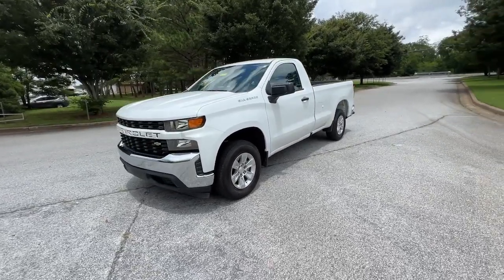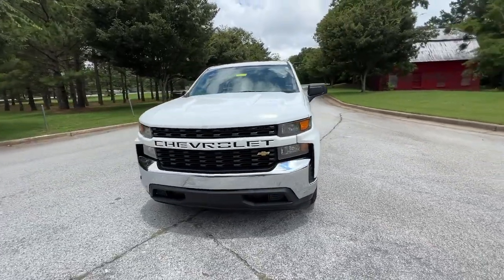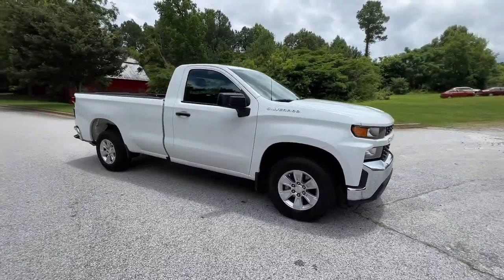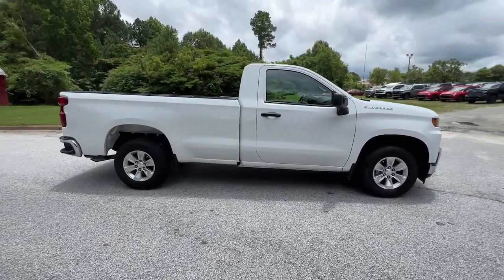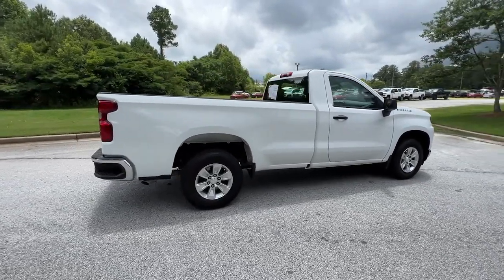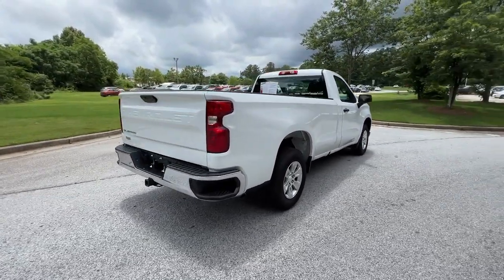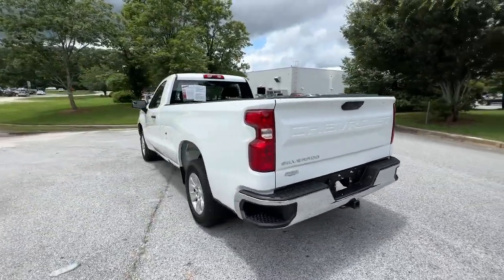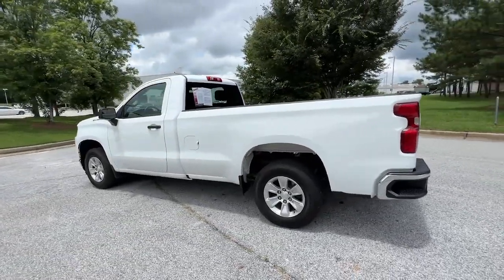2021 Chevrolet Silverado 1500 Atlanta, Griffin, McDonough, Fayetteville, Thomaston, GA P28087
Summit White Used 2021 Chevrolet Silverado 1500 Work Truck available in Atlanta, Georgia at Cronic Nissan. Servicing the Griffin, McDonough, Fayetteville, Thomaston, GA area.

Cronic Nissan
2624 N Expressway

New Price! Priced below KBB Fair Purchase Price!6-Speed Automatic Electronic with Overdrive, Black Cloth, 170 Amp Alternator, 2 Speakers, 3.42 Rear Axle Ratio, 3.5 Diagonal Monochromatic Display, 40/20/40 Front Split Bench Seat, 4-Wheel Disc Brakes, ABS brakes, Air Conditioning, AM/FM radio, Apple CarPlay/Android Auto, Auxiliary External Transmission Oil Cooler, Black (Semi-Gloss) Front Bumper, Black (Semi-Gloss) Rear Bumper, Black Grille, Black Manual Outside Mirrors, Bluetooth For Phone, Brake assist, Delay-off headlights, Driver door bin, Dual front impact airbags, Dual front side impact airbags, Electronic Cruise Control, Electronic Stability Control, EZ Lift Power Lock & Release Tailgate, Front anti-roll bar, Front Center Armrest w/Storage, Front Chrome Bumper, Front reading lights, Front wheel independent suspension, Fully automatic headlights, Heated Power-Adjustable Outside Mirrors, Heavy Duty Suspension, Locking Tailgate, Low tire pressure warning, Manual Door Locks, Manual Tilt Wheel Steering Column, Manual Windows, Occupant sensing airbag, Outside temperature display, Overhead airbag, Overhead console, Passenger door bin, Passenger vanity mirror, Power Door Locks, Power Front Windows w/Driver Express Up/Down, Power Front Windows w/Passenger Express Down, Power steering, Preferred Equipment Group 1WT, Premium audio system: Chevrolet Infotainment 3, Radio data system, Radio: Chevrolet Infotainment 3 System, Rear Chrome Bumper, Rear reading lights, Rear step bumper, Remote Keyless Entry, Rubberized-Vinyl Floor Covering, Solar Absorbing Tinted Glass, Speed-sensing steering, Standard Tailgate, Tachometer, Tilt steering wheel, Traction control, Trip computer, Variably intermittent wipers, Vinyl Seat Trim, Voltmeter, Wheels: 17 x 8 Bright Silver Painted Aluminum, Wheels: 17 x 8 Ultra Silver Painted Steel, 6-Speed Automatic Electronic with Overdrive, Black Cloth. Clean CARFAX. CARFAX One-Owner.Cronic is your one stop shop to find your next perfect vehicle. Come see the difference of doing business locally with a real family owned business. We have what you need and we are willing to go the extra mile to earn your business!!Since 1975 The Cronic family has served the Automotive needs of Griffin and the surrounding areas of Newnan, Dublin, McDonough, Fayetteville, Peachtree City, Senoia, Barnesville, Thomaston, Forsyth, Jackson, Hampton, Jonesboro, Riverdale, Stockbridge and Conyers. 9 Brands, 3 Stores and one stop is all you need to become a part of the Cronic Family! With over 300 Preowned used cars to choose from, we are sure to have what you need. Save the time and hassles of the long drive to the big city dealers and come see what it like to do business with a truly family owned business in your community. Price does not include tax, tag, title fees or doc fee of $799.
DURABED  PICKUP BED  (STD),REAR AXLE  3.42 RATIO,TRANSMISSION  6-SPEED AUTOMATIC  ELECTRONICALLY CONTROLLED  with overdrive and tow/haul mode. Includes Cruise Grade Braking and Powertrain Grade Braking (STD),TAILGATE  GATE FUNCTION MANUAL WITH EZ LIFT  includes power lock and release,SUMMIT WHITE,MIRRORS  OUTSIDE HEATED POWER-ADJUSTABLE  When (PQA) WT Safety Package is ordered  includes (DP6) high gloss Black mirror caps.),BUMPER  FRONT CHROME,REMOTE KEYLESS ENTRY  WITH 2 TRANSMITTERS,WORK TRUCK PREFERRED EQUIPMENT GROUP  includes standard equipment,TIRE  SPARE 255/70R17 ALL-SEASON  BLACKWALL  (STD),WINDOW  POWER FRONT  PASSENGER EXPRESS DOWN,WHEELS  17 X 8 (43.2 CM X 20.3 CM) BRIGHT SILVER PAINTED ALUMINUM,WINDOW  POWER FRONT  DRIVERS EXPRESS UP/DOWN,ENGINE  5.3L ECOTEC3 V8  with available Active Fuel Management  (355 hp [265 kW] @ 5600 rpm  383 lb-ft of torque [518 Nm] @ 4100 rpm) NOTE: Some models built beginning in March will include (YK9) Not Equipped with Active Fuel Management.,JET BLACK  CLOTH SEAT TRIM,AUDIO SYSTEM  CHEVROLET INFOTAINMENT 3 SYSTEM  7 diagonal color touchscreen  AM/FM stereo. Additional features for compatible phones include: Bluetooth audio streaming for 2 active devices  voice command pass-through to phone  wired Apple CarPlay and Android Auto capable. (STD),TIRES  255/70R17 ALL-SEASON  BLACKWALL  (STD),COOLING  AUXILIARY EXTERNAL TRANSMISSION OIL COOLER,DOOR LOCKS  POWER,BUMPER  REAR CHROME,SEATS  FRONT 40/20/40 SPLIT-BENCH  with covered armrest storage (STD),CRUISE CONTROL  ELECTRONIC  with set and resume speed  steering wheel-mounted,Rear Wheel Drive,Power Steering,ABS,4-Wheel Disc Brakes,Tires - Front All-Season,Tires - Rear All-Season,Tires - Front All-Season,Ti